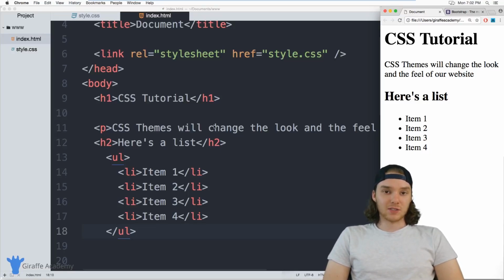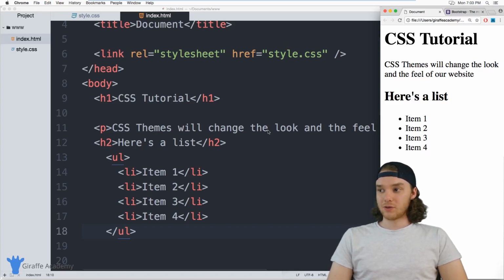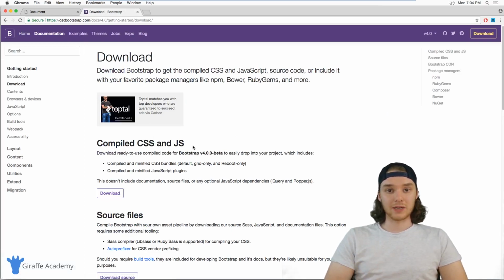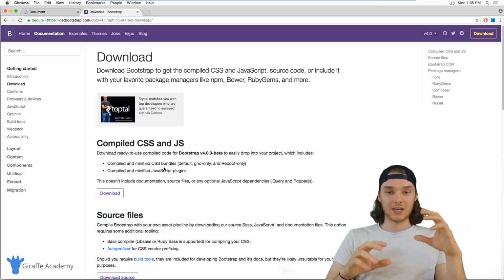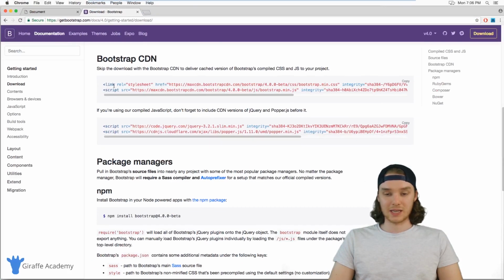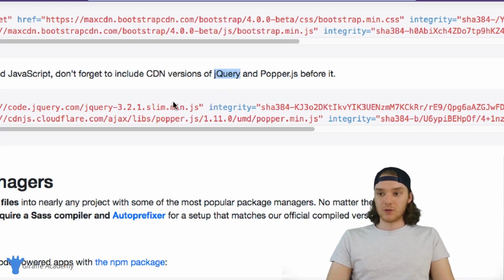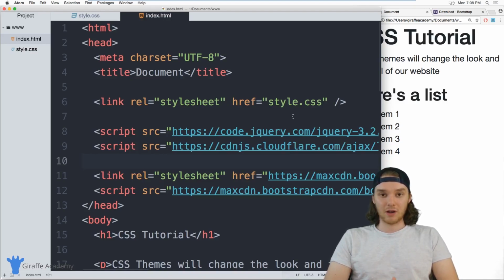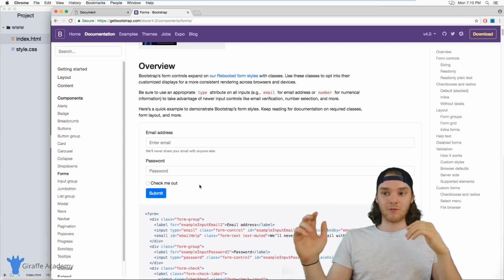CSS Frameworks | Tutorial 17